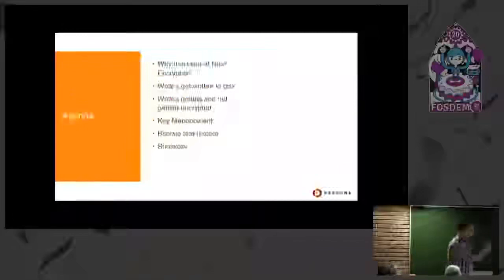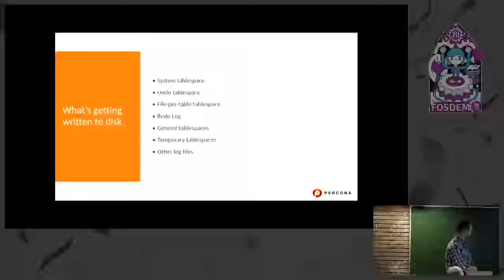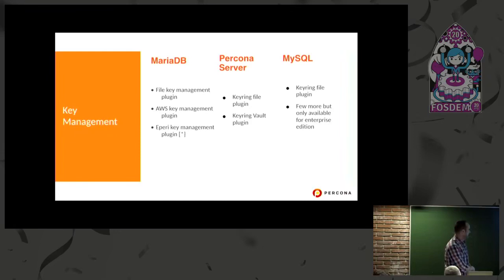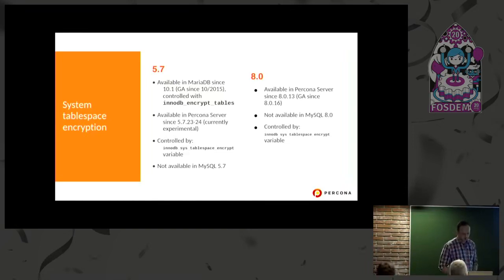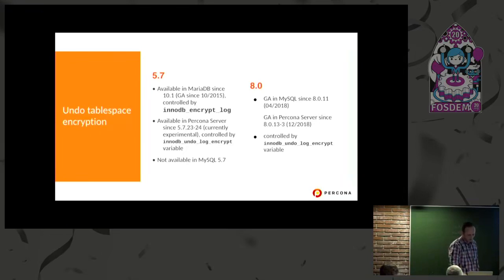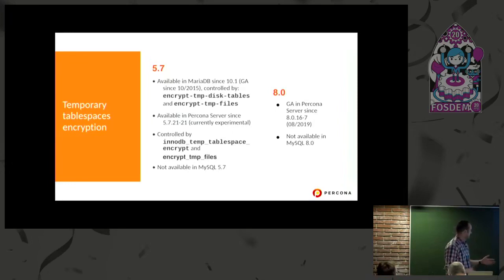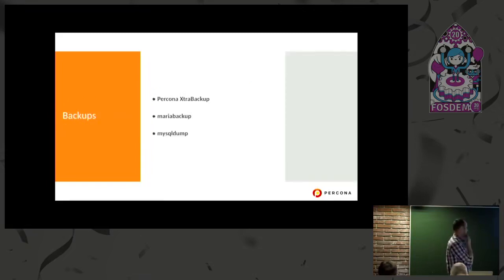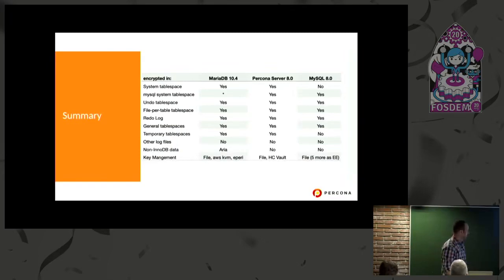Overview of encryption features